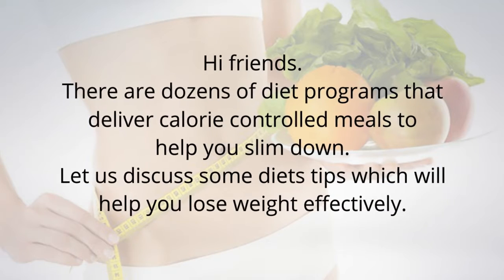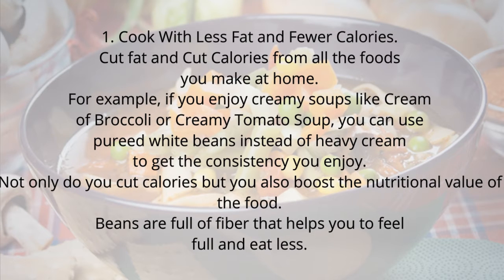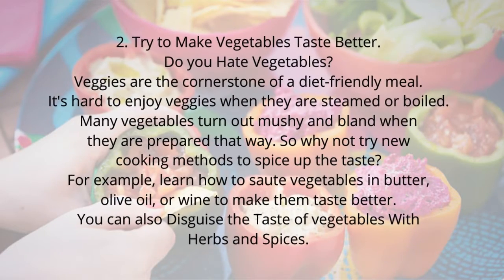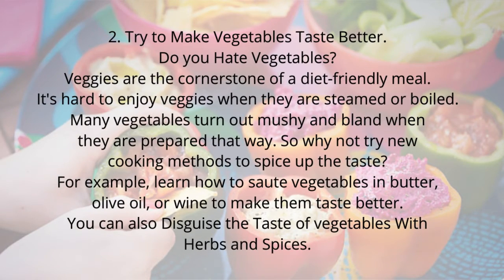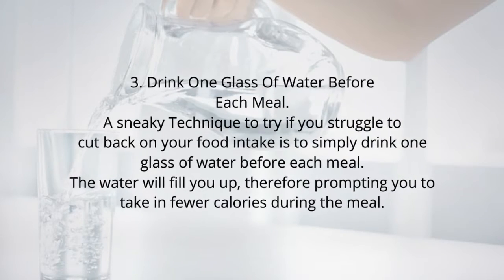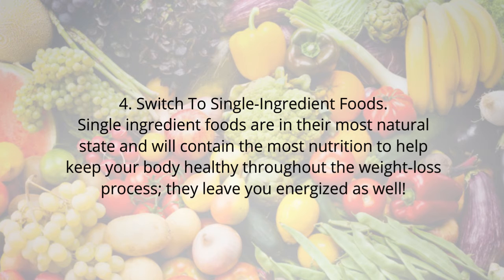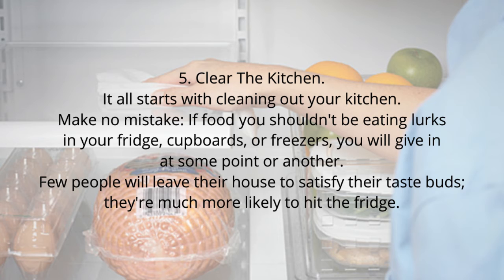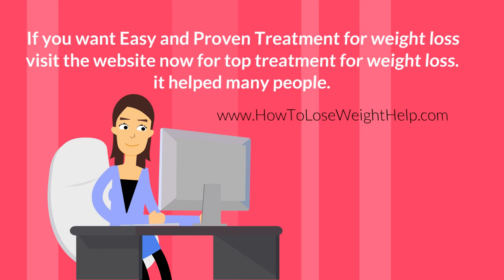How To Lose Weight: Diet Tips Which Help Losing Weight Effectively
Visit the Link For Proven Cure for Weight Loss:

How to lose weight is one of the most commonly asked health queries typed in to an internet search engine.

The answer to this question is both simple and complicated at the same time. Putting it simply, you lose weight by consuming less energy each day than you burn – simple mathematics. However, the answer is also complicated, because maintaining the numbers’ discipline is not as simple as it may sound. Some other factors are also involved in helping you lose weight, such as metabolism, hormones, your body type and lifestyle.

We made this channel to help other lose weight.